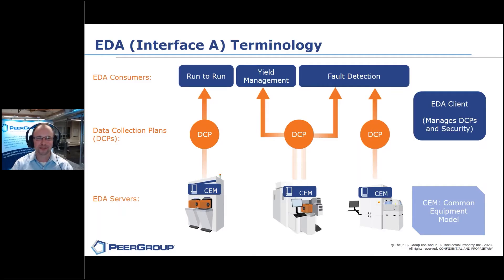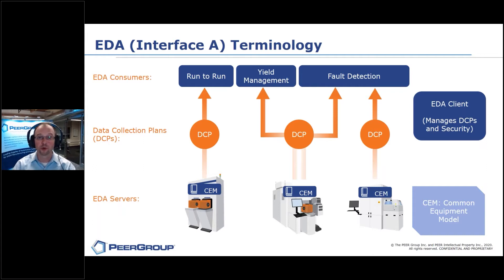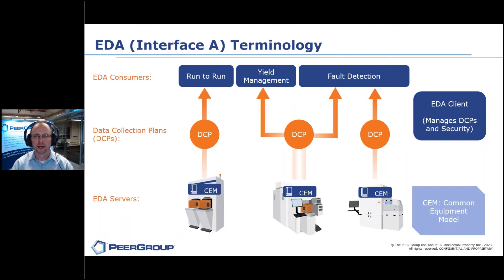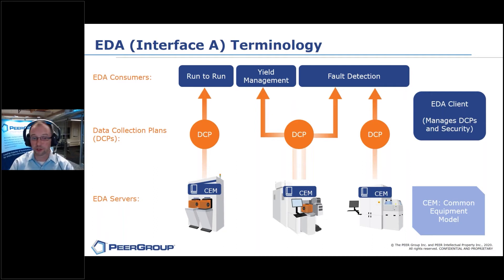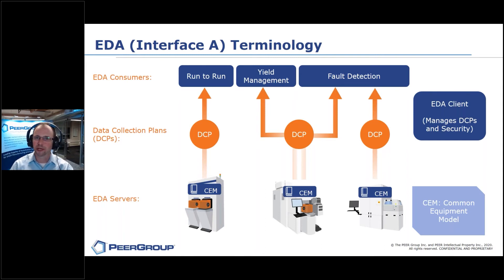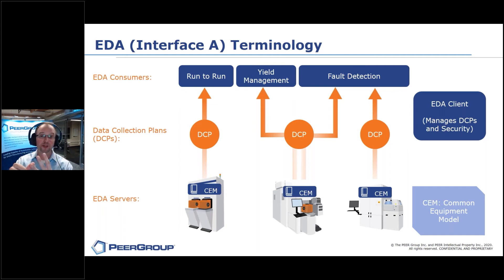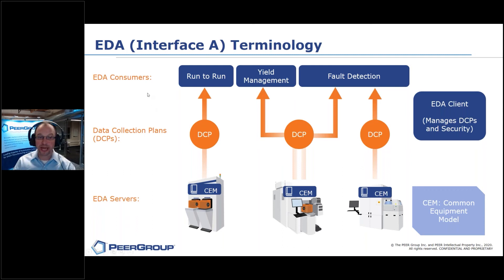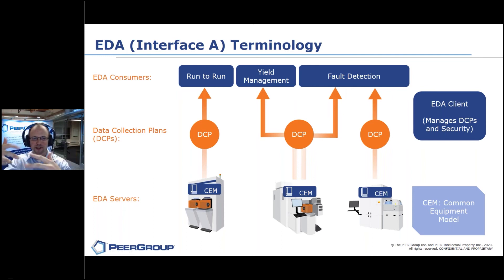EDA (Interface A) Terminology - PEER Group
This video is a snip from our webinar EDA Data Collection in Semiconductor Manufacturing.

As the demand for data grows across the semiconductor industry, smart factories and OEMs are adopting Equipment Data Acquisition (EDA, Interface A) because they know that more data leads to deeper insight into critical processes. In this webinar, you will learn best practices for:

    Enabling your factory or equipment to support EDA, Interface A
    Ensuring your automation software is optimized to manage Big Data
    Preparing to take advantage of SEMI’s EDA Freeze 3, designed for faster data collection

EDA does not have to be complicated. In this webinar, you’ll learn how to implement EDA quickly and easily.